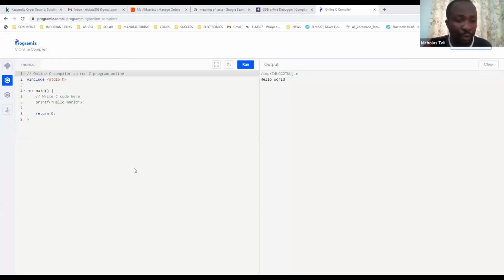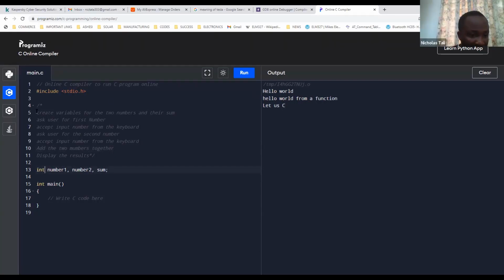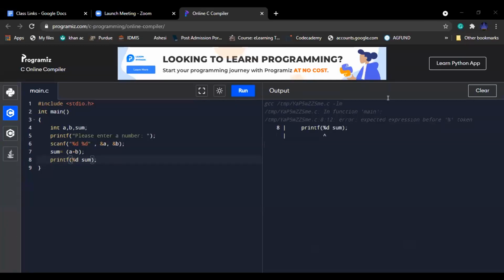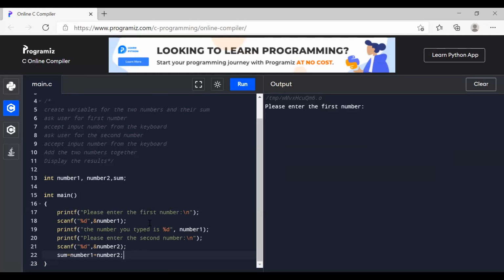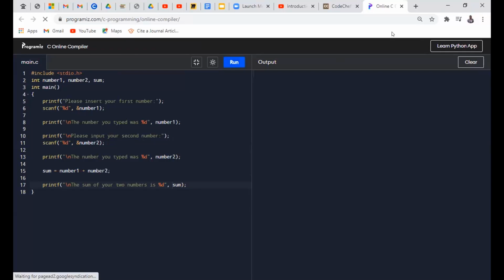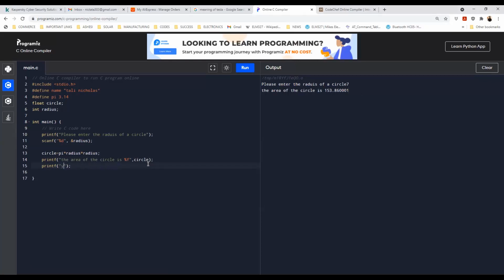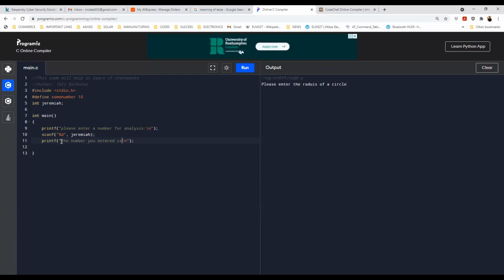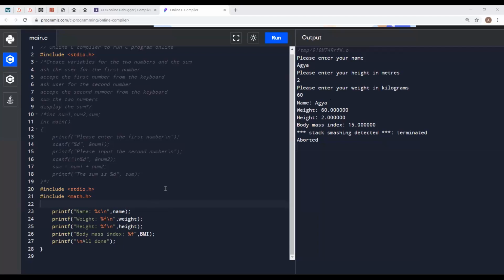Introduction to C programming Tutorial 2